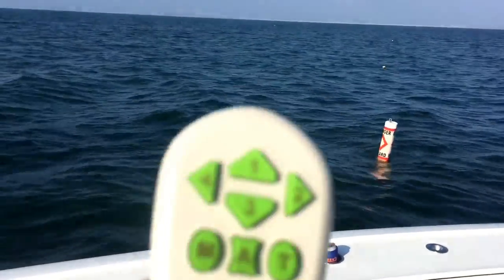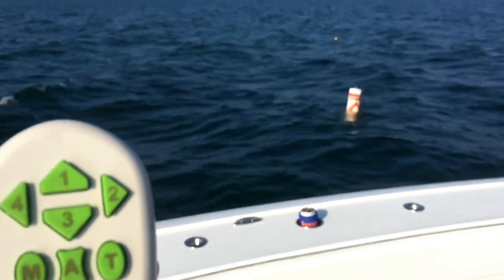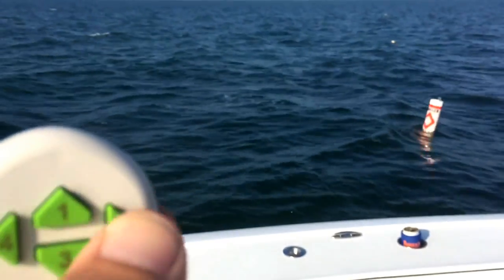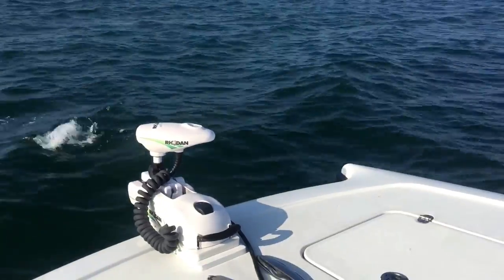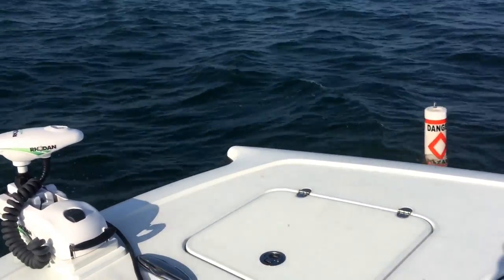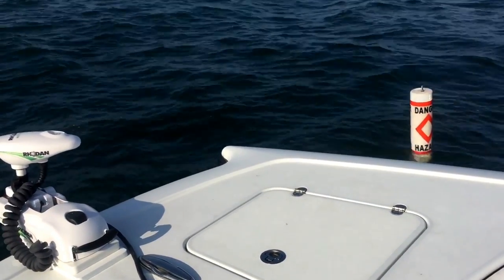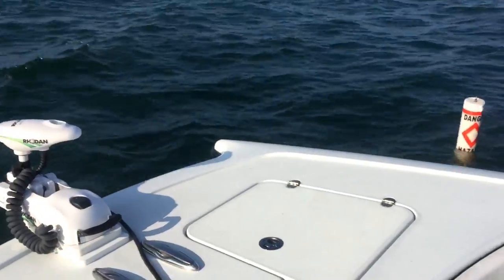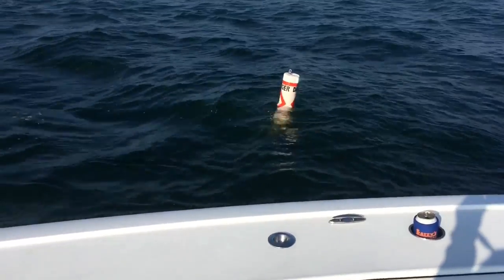Rhodan GPS anchor on the Freeman 37vh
Testing the new 36v 120lb Rhodan GPS Anchor & Trolling motor on the Freeman 37vh!